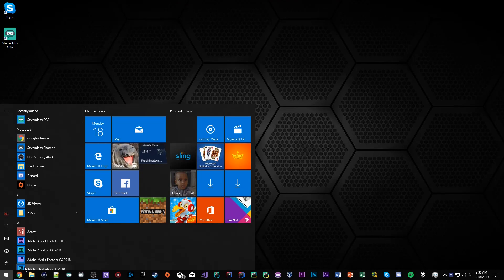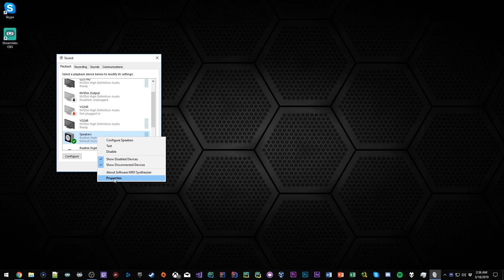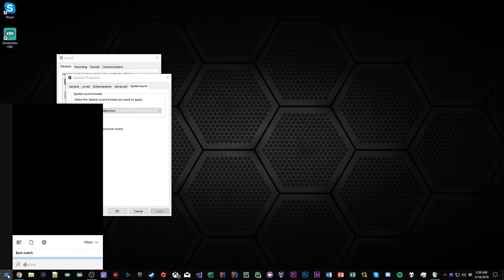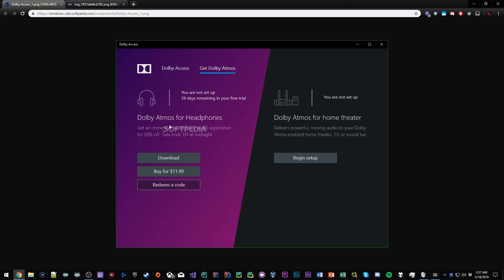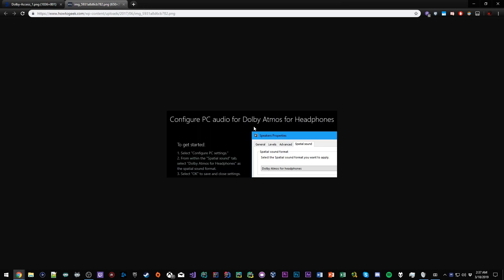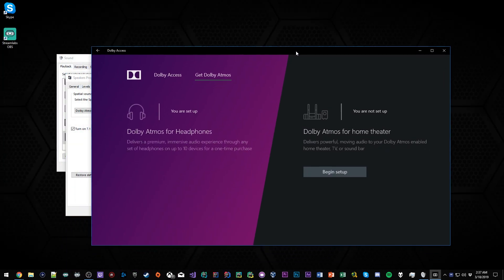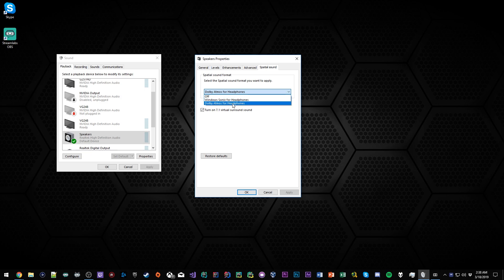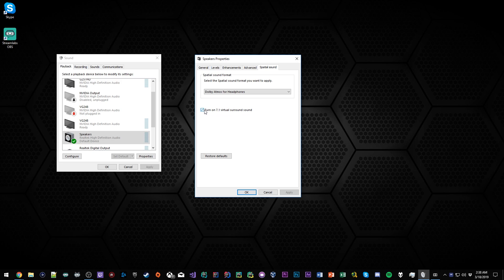How to Fix Fortnite Audio for PC!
Use Code "Mighty" in the Fortnite Item Shop to support me!

Hey guys, figured I would upload an extremely helpful video which should drastically improve your guys' Fortnite experience on PC. I hope this helps! If you have any questions in the comment section down below, let me know!